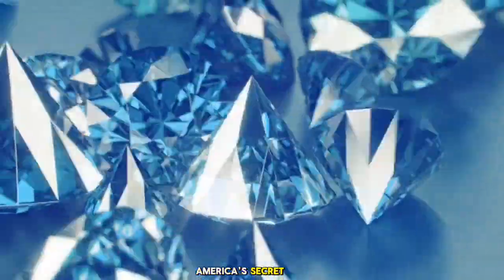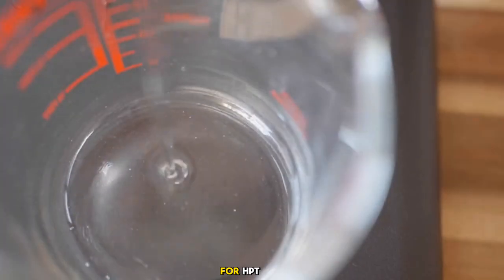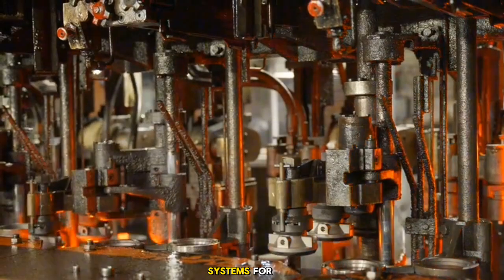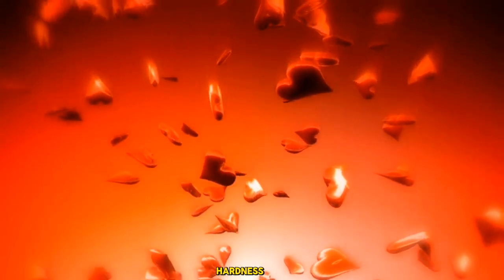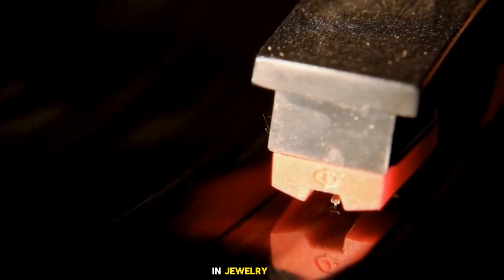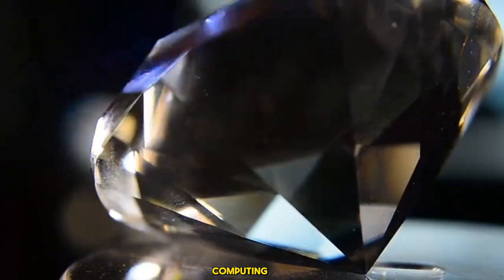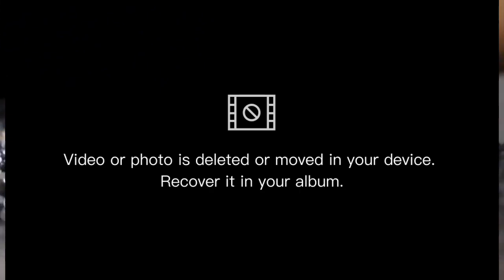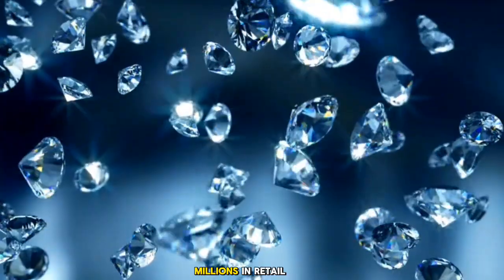Mining Diamonds: Mega Factory tour USA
How Billions of Diamonds Are Crafted in Mega Factories | From Raw Ore to Shine
Discover the jaw-dropping journey of diamonds from deep underground to dazzling gems! In this exclusive behind-the-scenes look, we take you inside America’s mega factories where billions of dollars’ worth of diamonds are crafted each year. Witness the incredible industrial process—mining raw ore, cutting-edge sorting, and precision polishing that transforms rough stones into sparkling treasures. From massive machinery to mind-blowing technology, see how these gems are shaped in a high-tech production line like you’ve never seen before! 💎✨
🔥 Don’t miss the stunning visuals and insider secrets of diamond manufacturing!